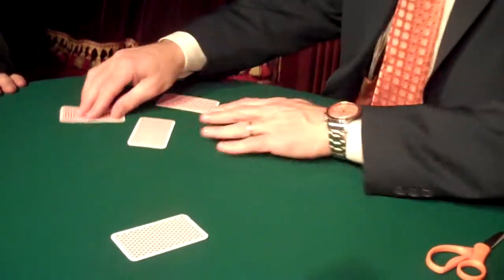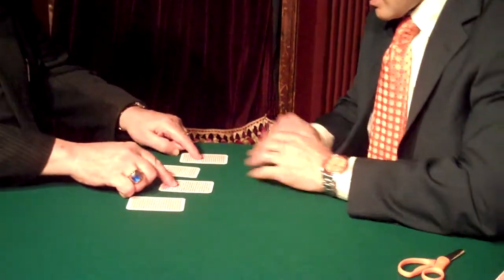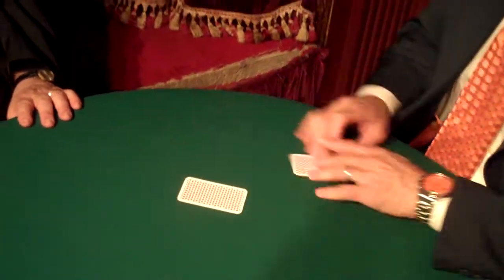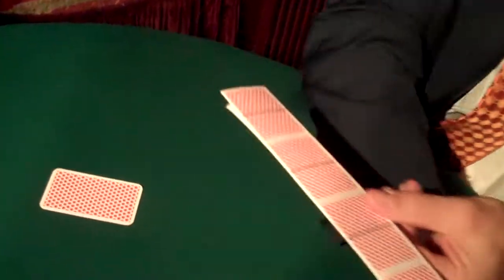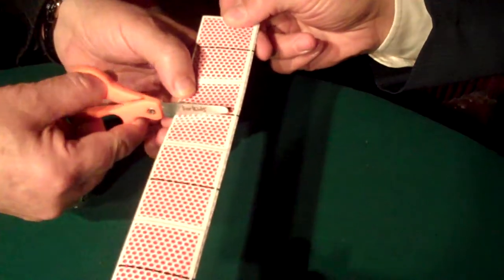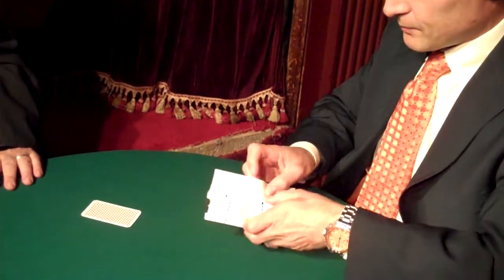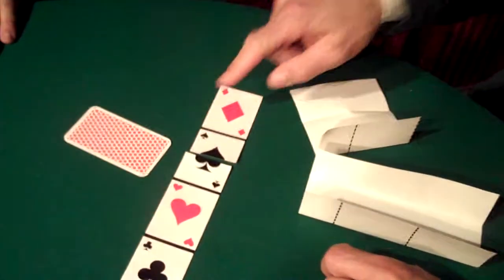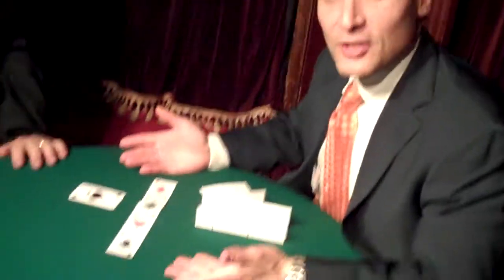Tony Clark's Shear Match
This great trick is easy to do. You get enough material to do it 12 times.
For more info and to buy this trick and many others go